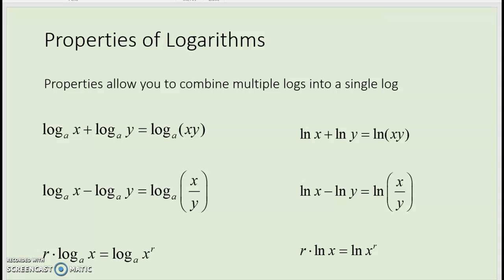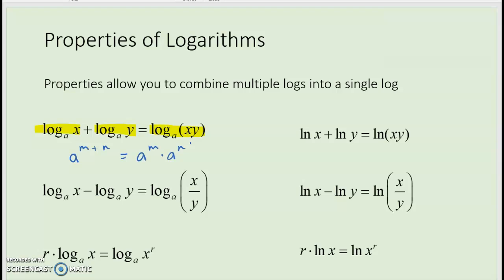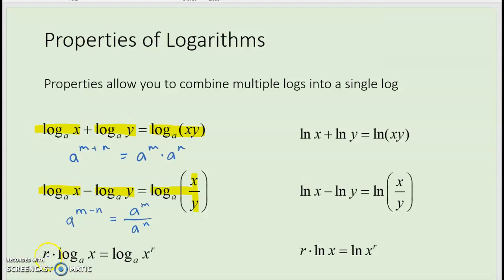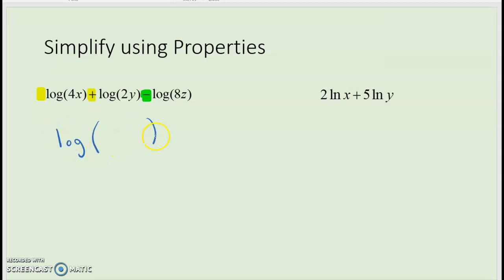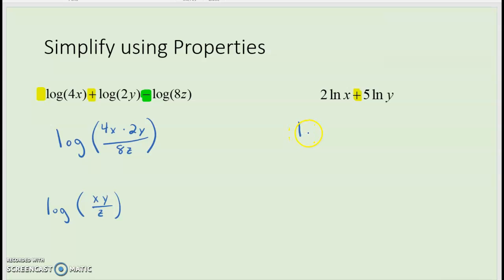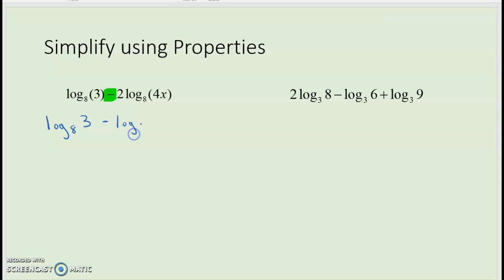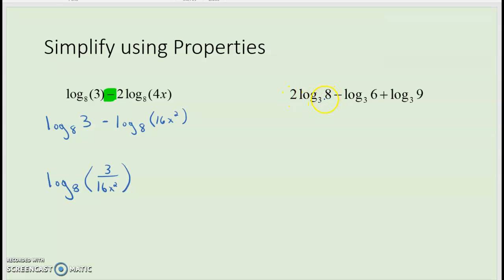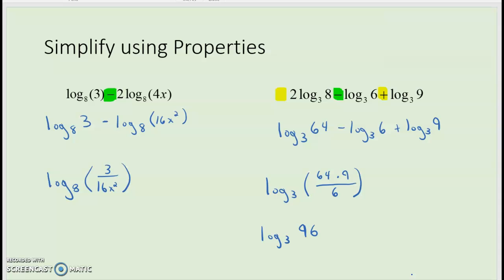Properties of Logarithms